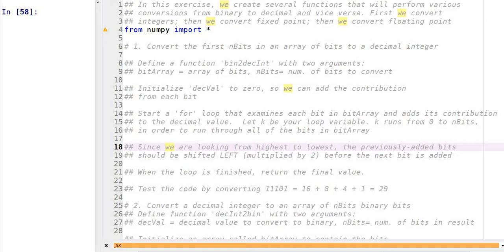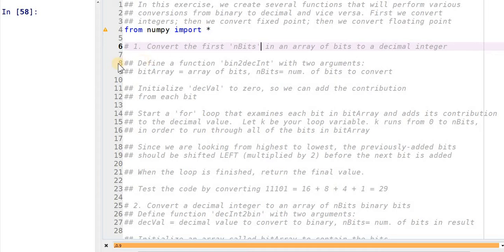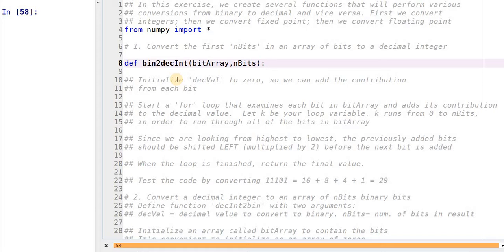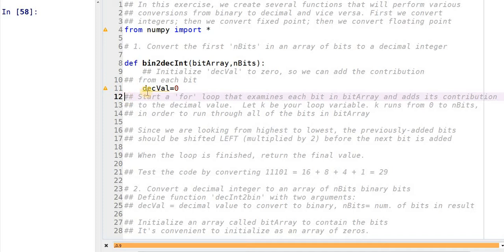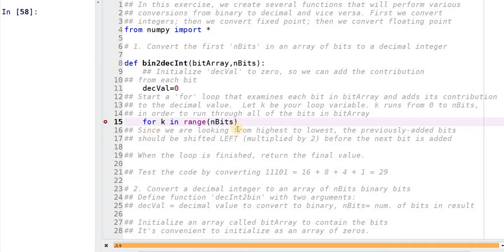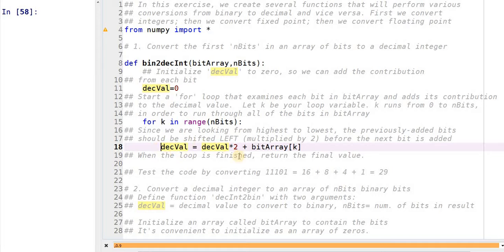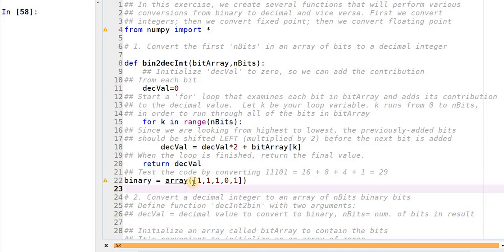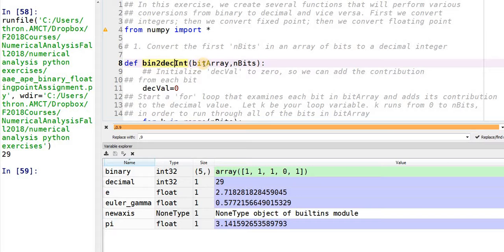Binary to decimal integer conversion step by step in Python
This video introduces concepts of decimal to/from binary conversion that may be implemented in Python.

The corresponding Python code exercise is available as a Jupyter notebook named 'DecimalBinaryConversions'.ipynb in  the following folder: